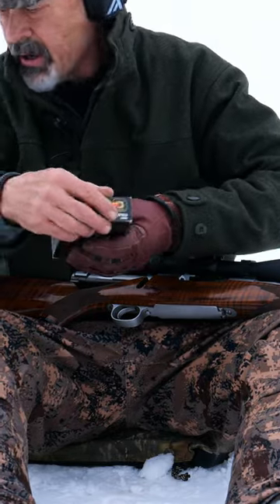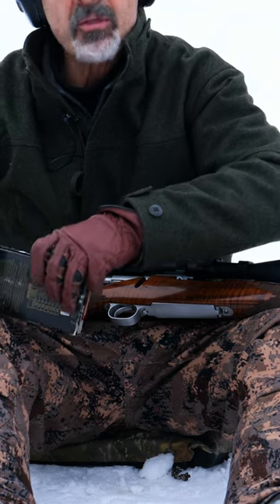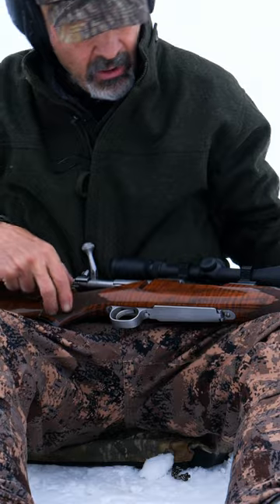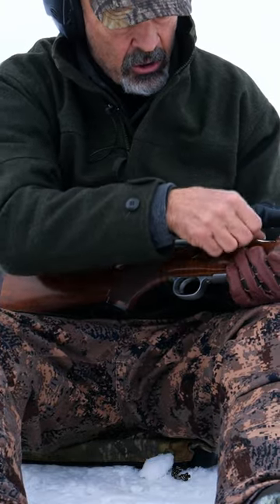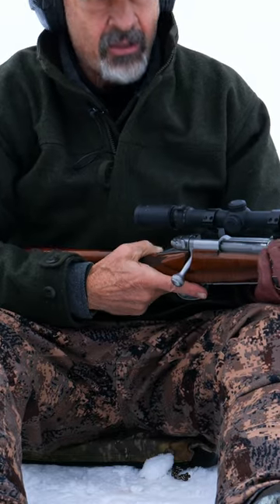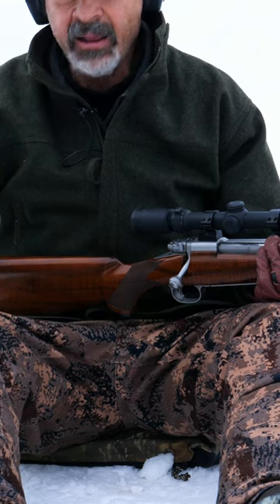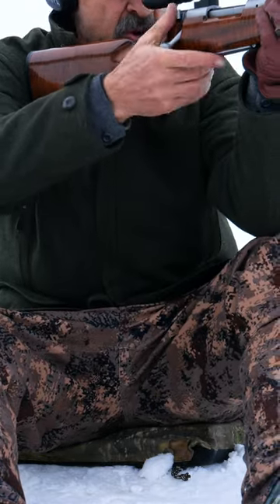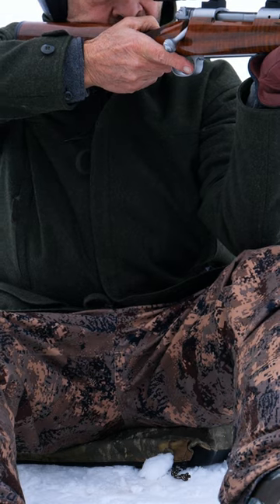180 Gr 30-06 Chronograph Test